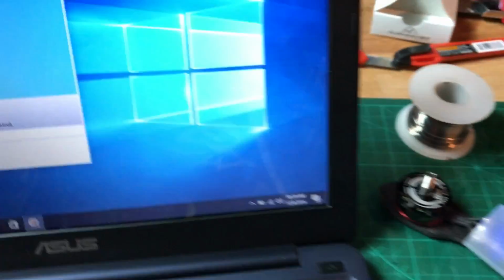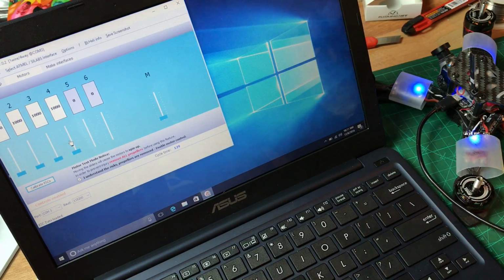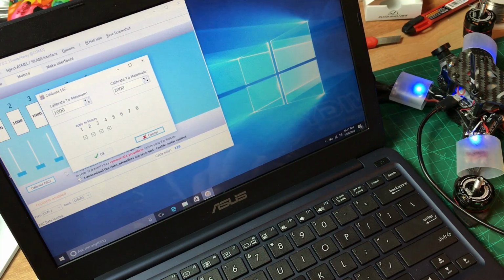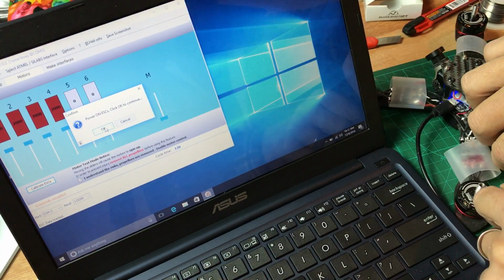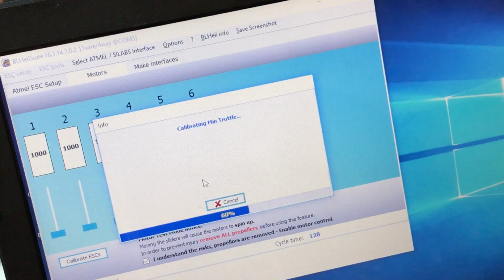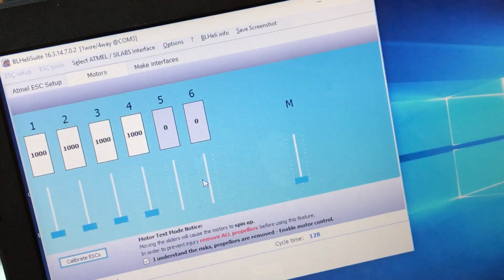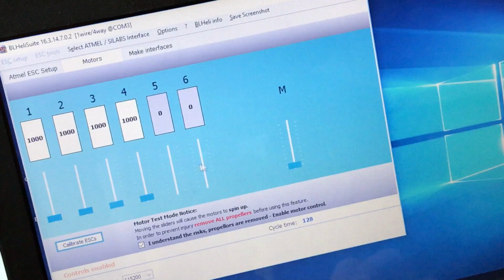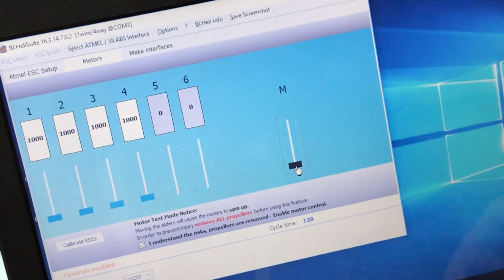Flyduino Kiss 24a esc's , Emax RS 2205 S 2300kv motors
I've never had a chance to fly Kiss esc's and now is my chance!
Link to Kiss Esc's
Here is what the website says;
32-bit ARM Cortex MCU @48Mhz
Telemetry capability (voltage, current, temp, rpm)
Over-current protection (measures the current and reduces it to max 30A)
Over temperature protection (reduces the max power if hotter then 120°C)
Expanded adaptive auto timing (3,25-30° advance will be calculated on each commutation)
For Race Multicopters (24A continuous also with bad cooling *)
High max. RPM (450.000ERpm, 64.000Rpm with a 14Pol Motor)
Small size (19 x 27 mm)
Accurate RPM control (~ 950 steps)
No additional capacitor needed**
Very fast throttle response
Linear throttle response
Active freewheeling (low diode losses)
Regenerative braking
Fast FET switching because of the use of gate drivers
2-5S LiPo**
Oneshot42, Oneshot125 and normal (25 ? 500Hz) PWM auto detected.
DMA hardware support - Direct Memory Access - keeps the cpu load low while using Dshot 600
100% compatible hardware for digital protocolls - Dshot
Operating voltage 6 - 25V
Maximum continuous current 24A
Instantaneous maximum current 30A active limited
500,000 ERPM maximum field speed (use of 450,000 recommended)